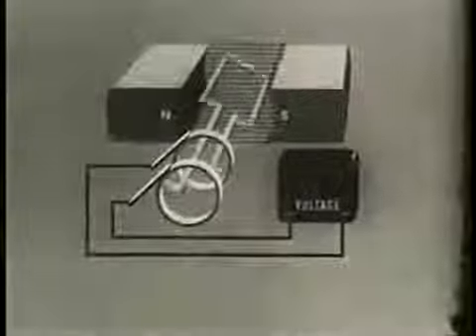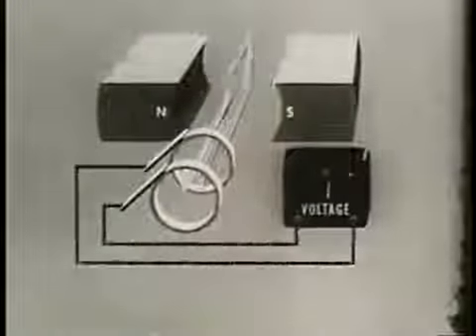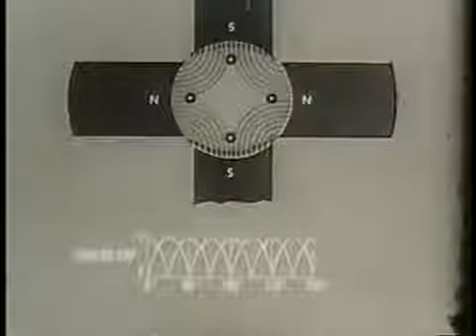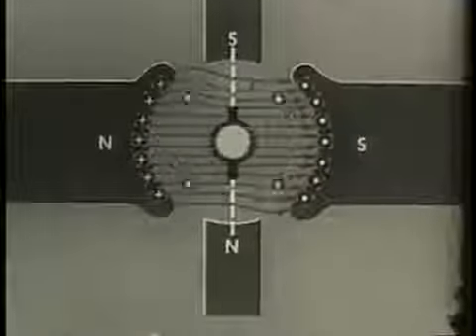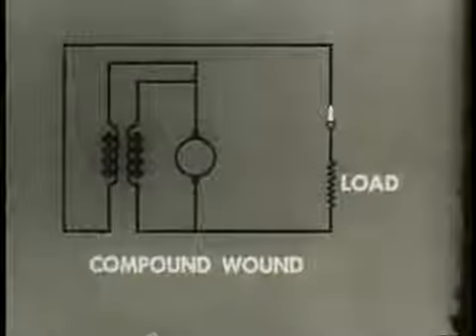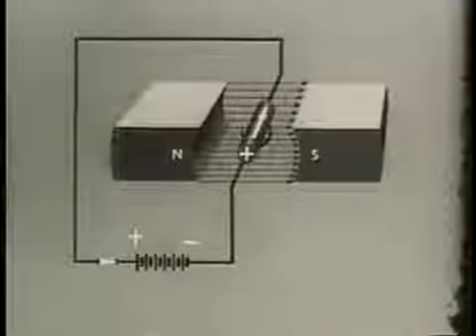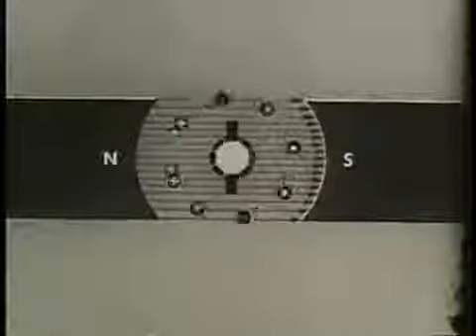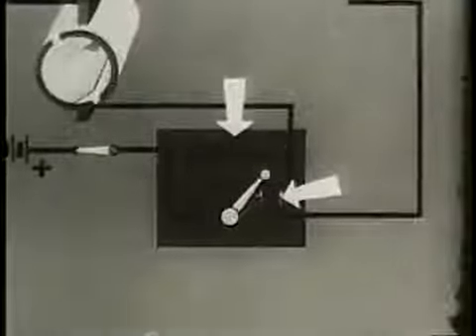What Is DC MOTORS AND GENERATORS